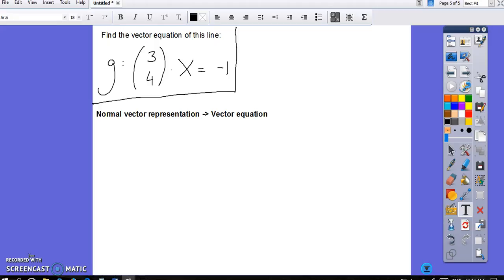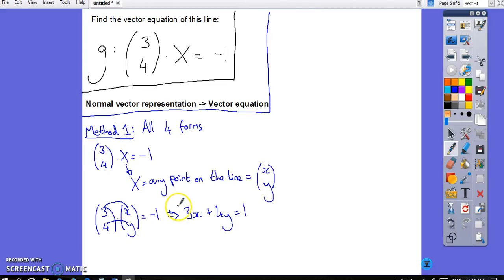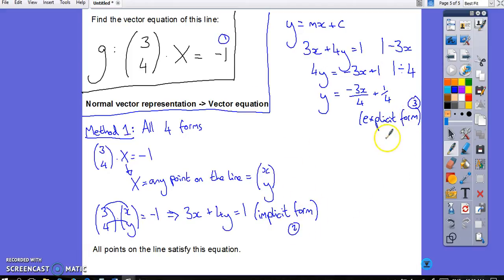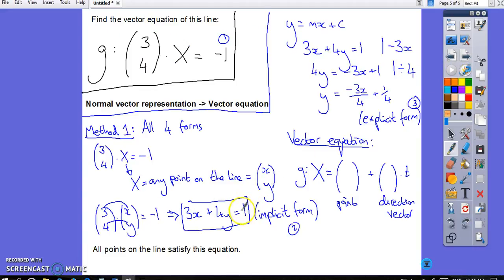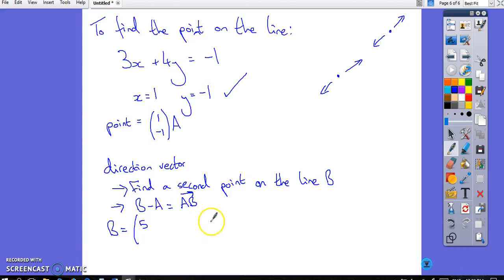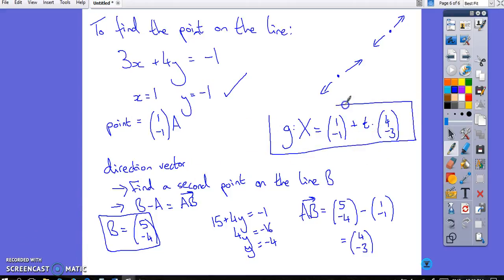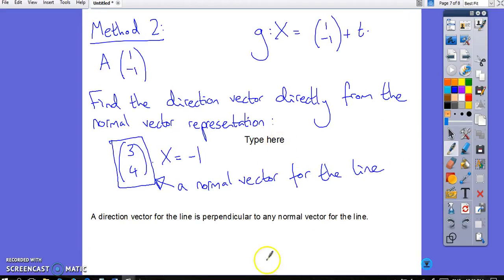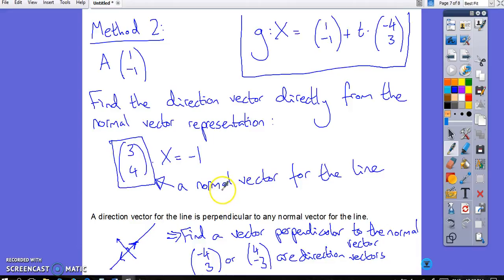6A EXTRA Normal Vector Rep to Vector Equation